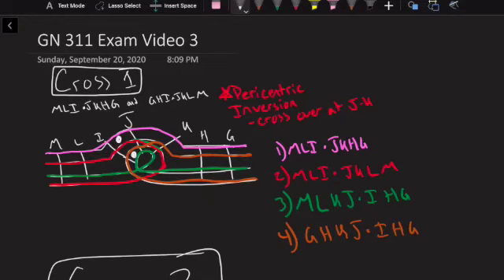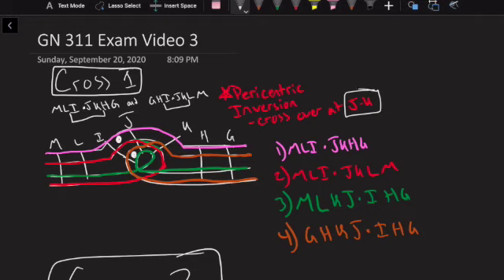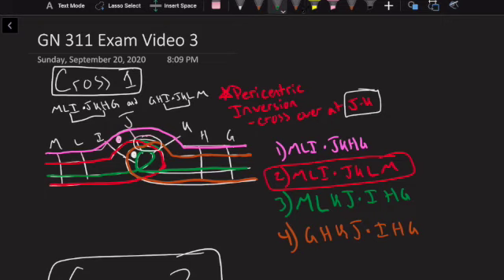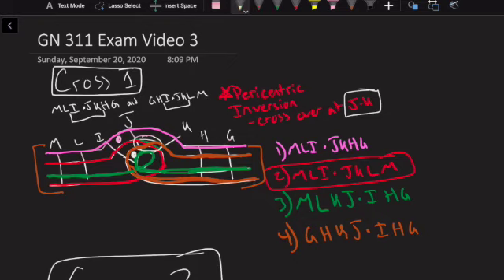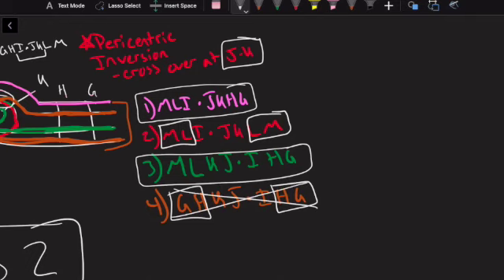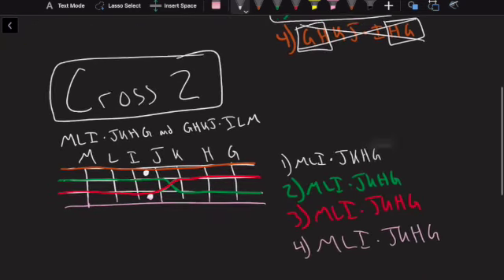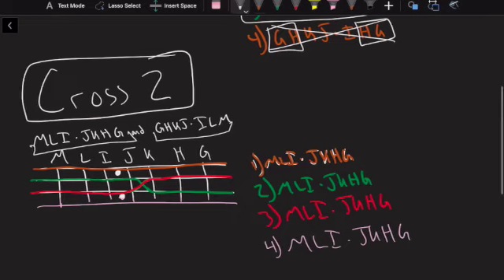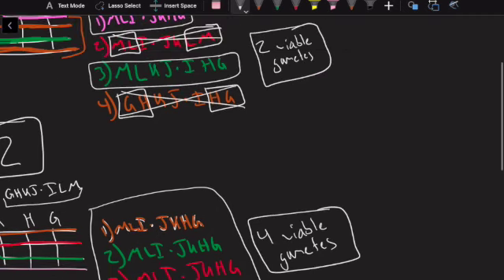GN 311 Exam Video 3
Resources:
- Lecture Videos Produced by Dr. Halweg